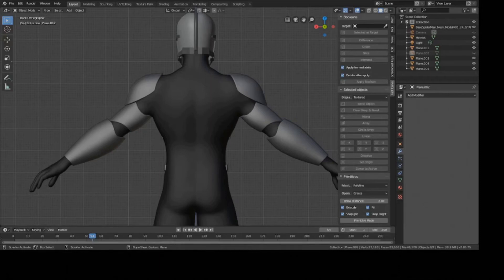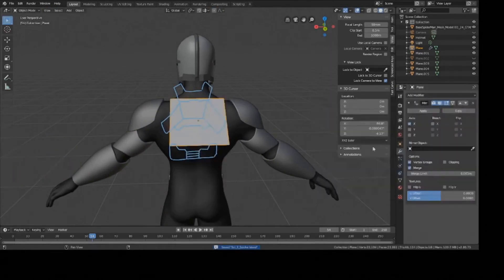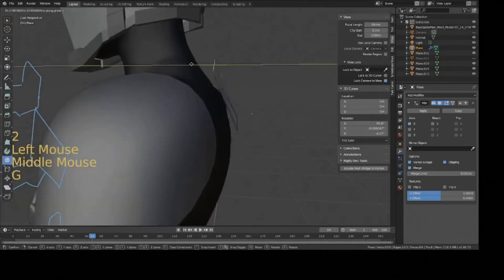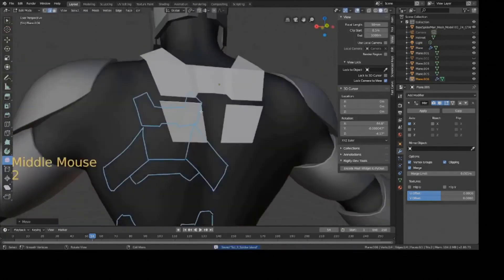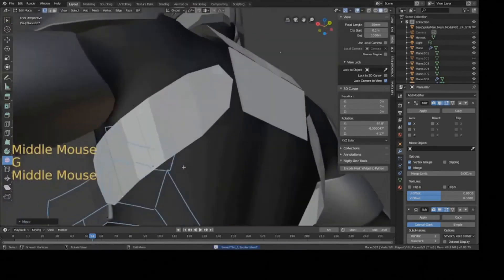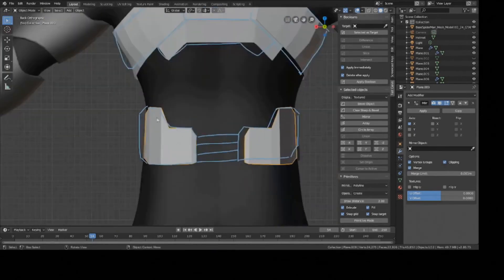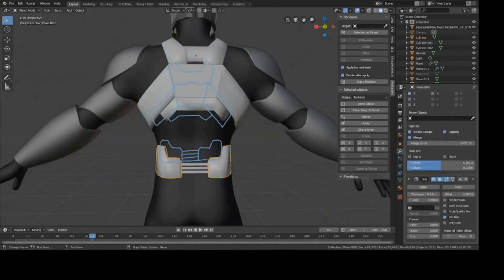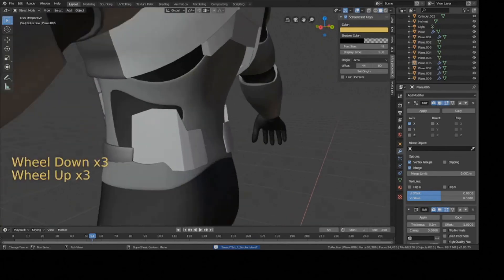How to Make Sci-Fi Back Armor | Blender | Revised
This tutorial shows you how to model Sci-Fi back armor for a character inside Blender, using the pen tool to annotate.